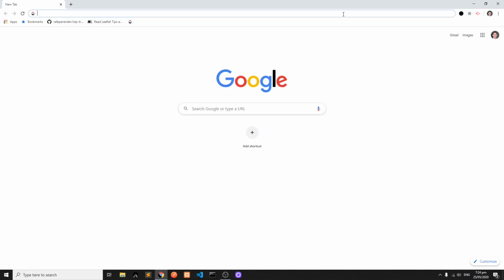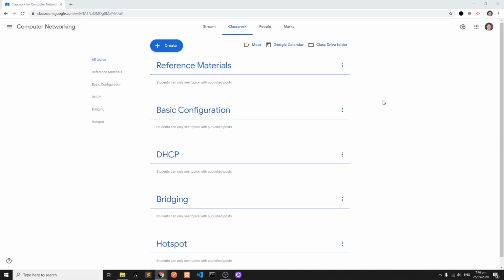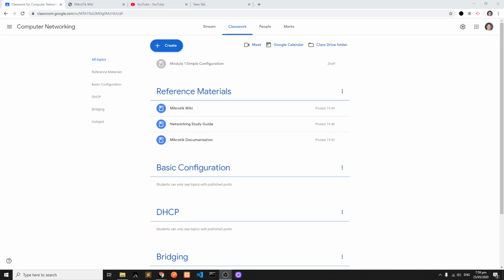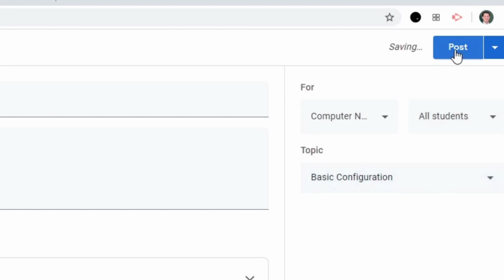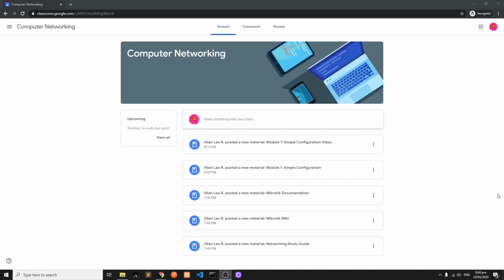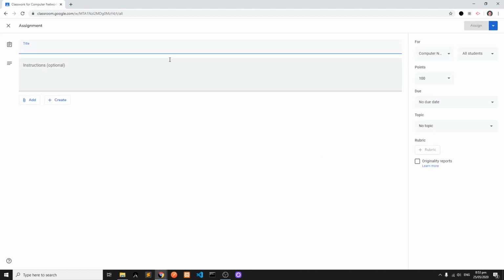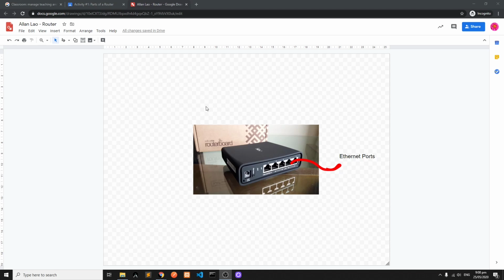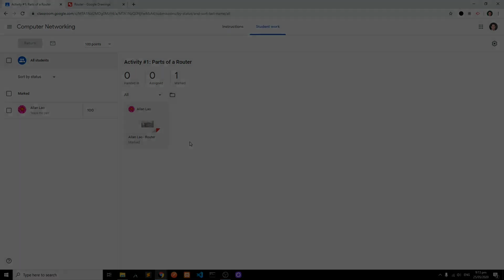Google Classroom Tutorial